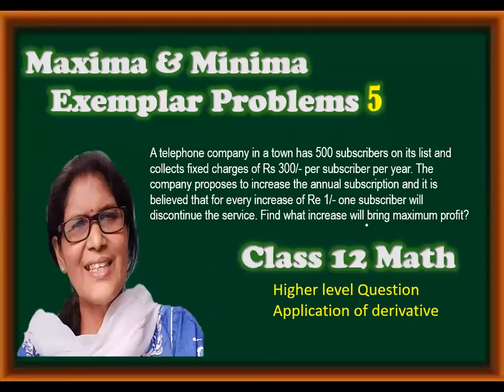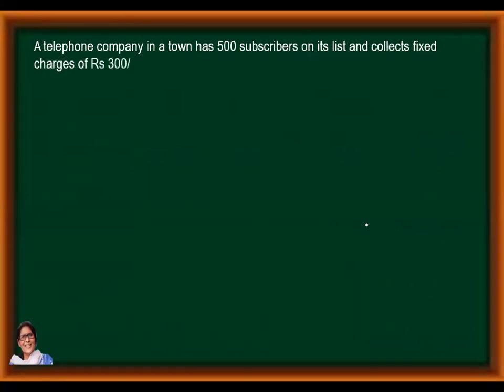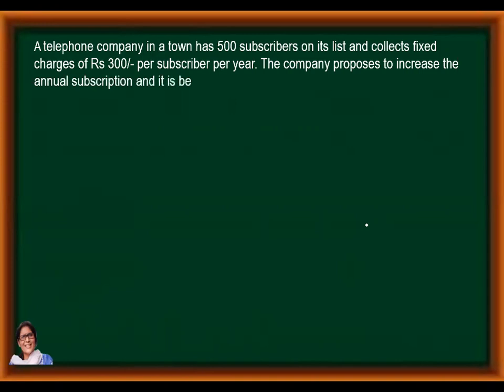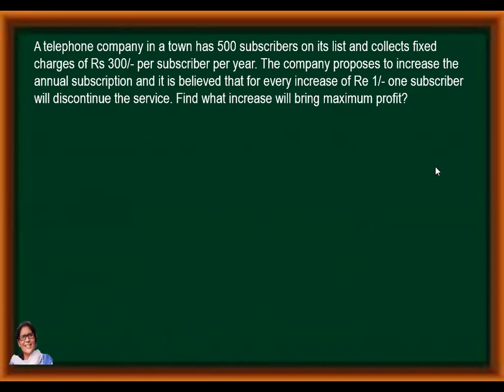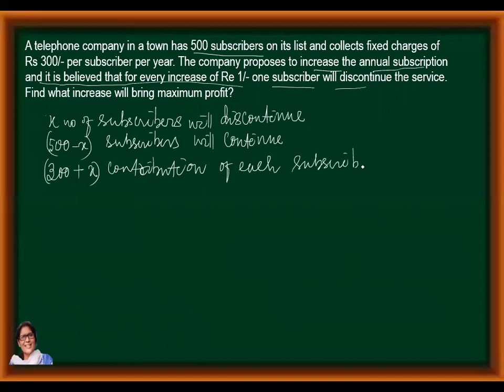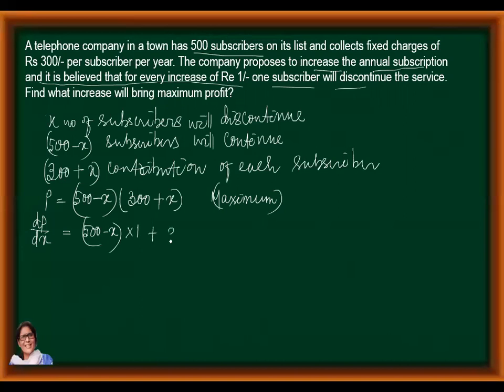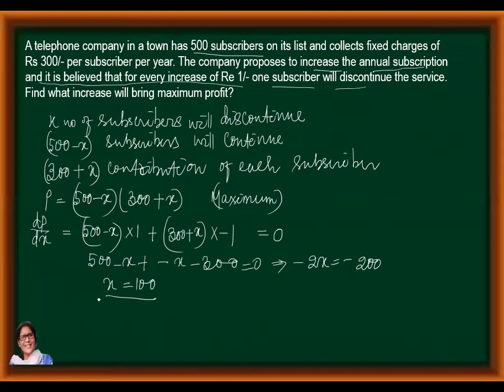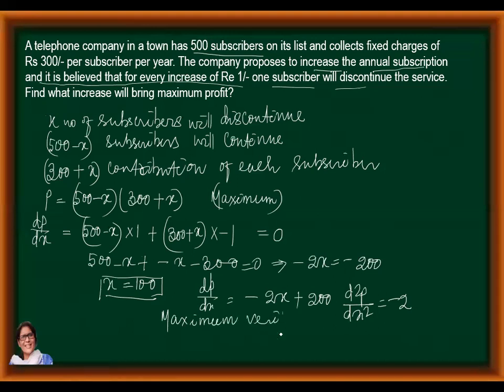A COMPETENCY BASED QUESTION WITH SOLUTION | MAXIMA MINIMA |Class 12 MATHS | NCERT EXEMPLAR | CBSE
A telephone company in a town has 500 subscribers on its list and collects fixed charges of Rs 300/- per subscriber per year. The company proposes to increase the annual subscription and it is believed that for every increase of Re 1/- one subscriber will discontinue the service. Find what increase will bring maximum profit?